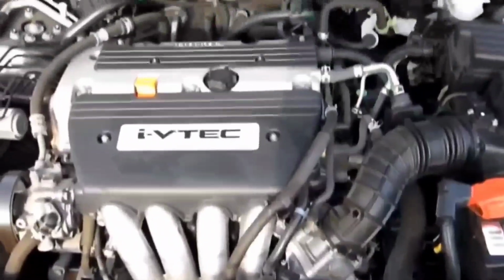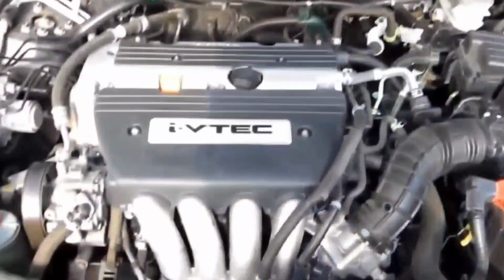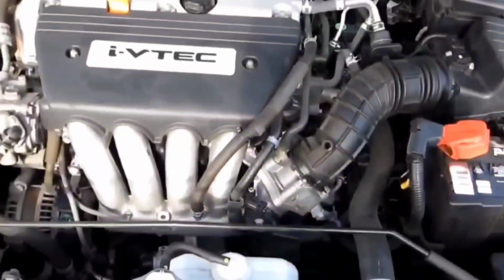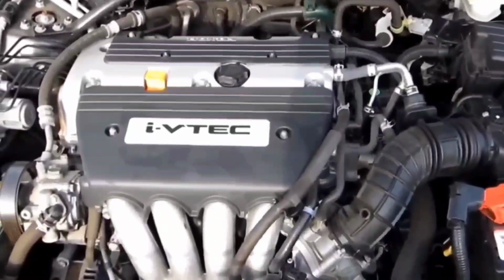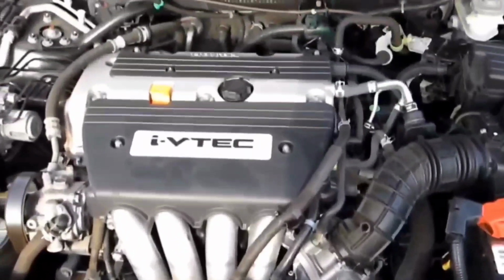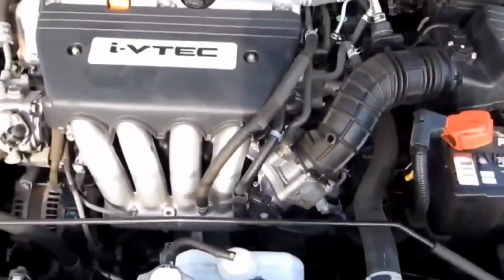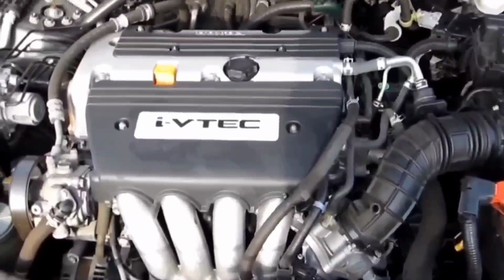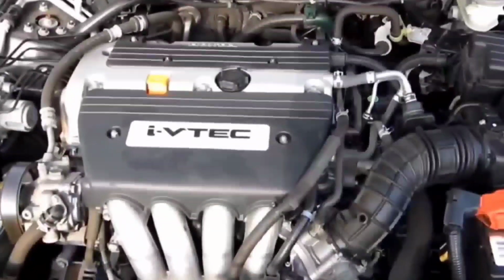DIY- How to Diagnose a CAR No Start CONDITION LIKE A PROFESSIONAL